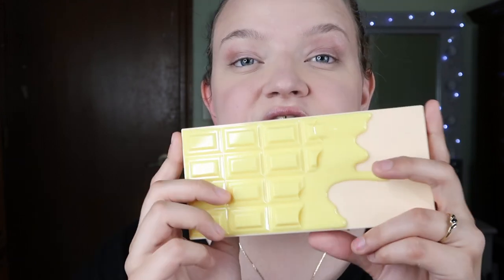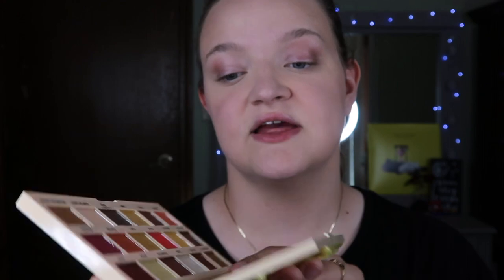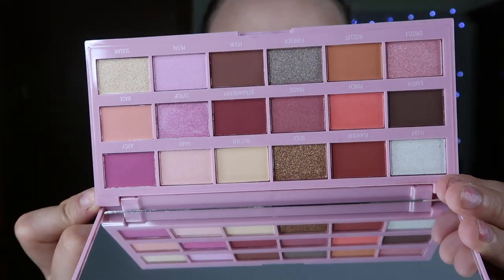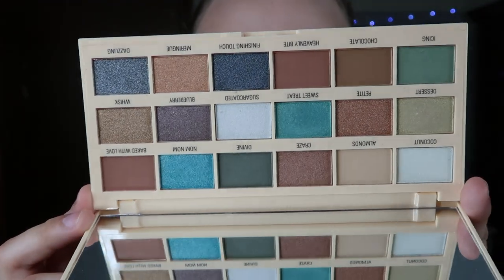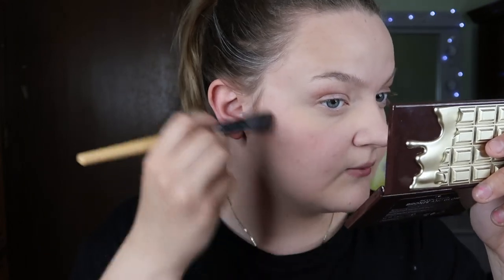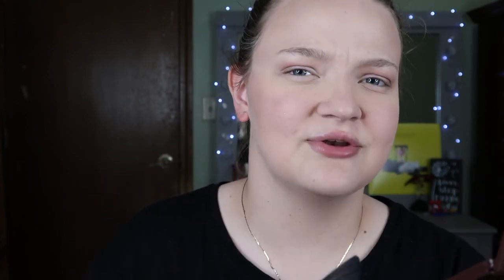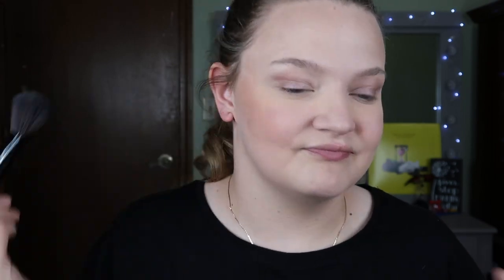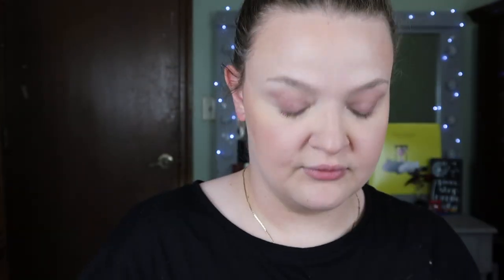Primark's the Lion King Makeup Collection Review - haleylynn1615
I think I'm finally getting back on the swing of things. I probably just jinxed myself though.

Camera: Canon G7 Mark 2
Editor: iMovie